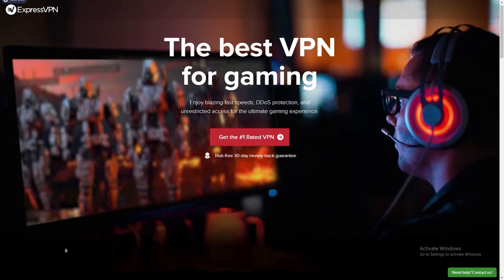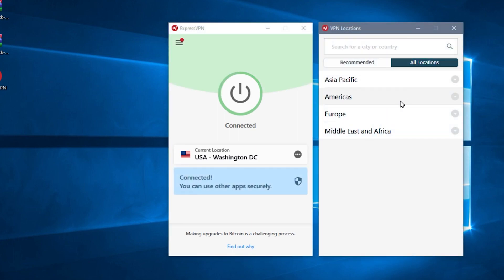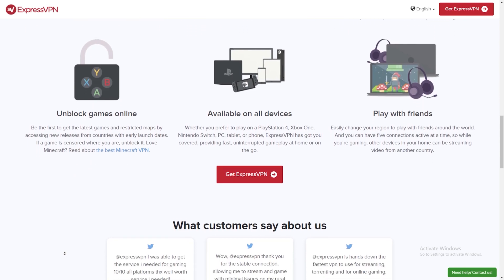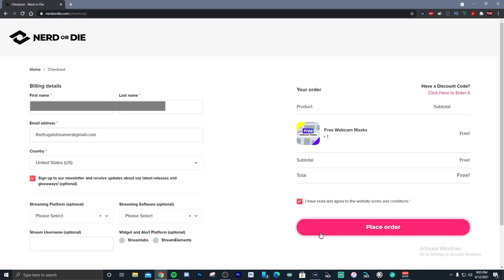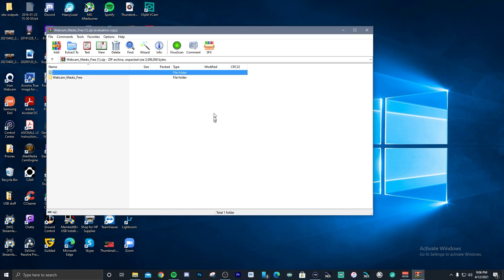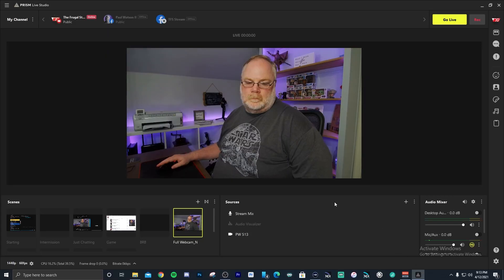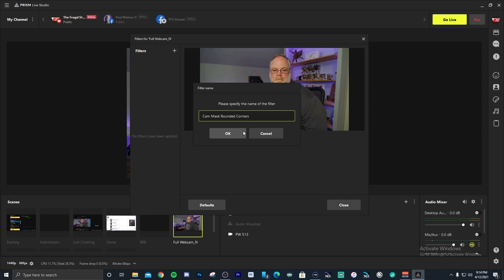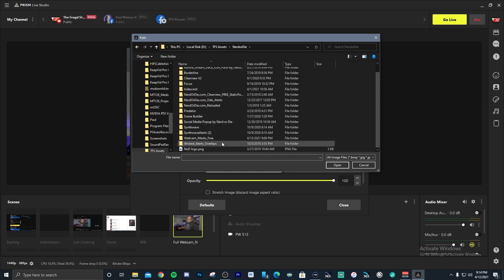Customize the Look of Your Webcam By Doing This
This  shows how you can use a mask to add shape to your webcam/camera using Nerd or Die's free Webcam Mask pack in Prism Live Studio PC, a livestream app based off of OBS Studio.  This guide will also work using the same steps in OBS Studio and Streamlabs OBS.

Bookmarks:
Introduction:  00:00-00:47
Pay the bills:  00:48-01:31
Download and Install the Free Webcam Mask Pack:  01:32-02:26
Add a Mask to Your Webcam:  02:27-05:10
Outro:  05:10-06:03

My Gear (I make commisions off of this):
2 PC USB Switch for Keyboard/Mouse/thumbdrives